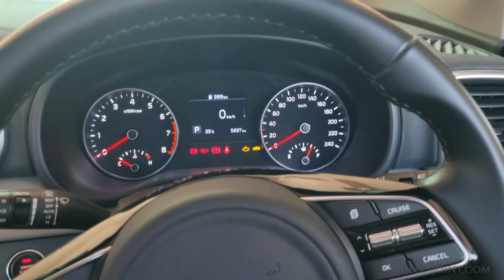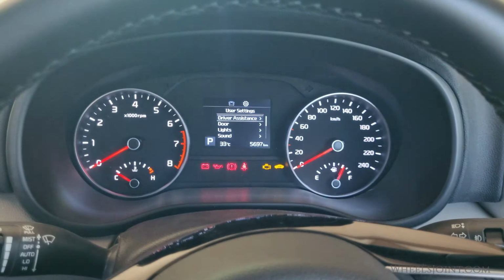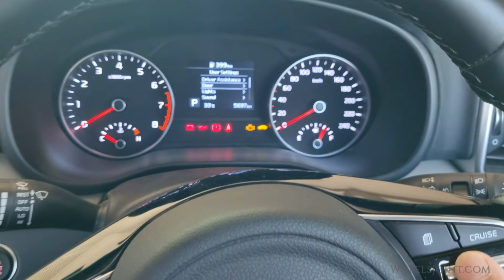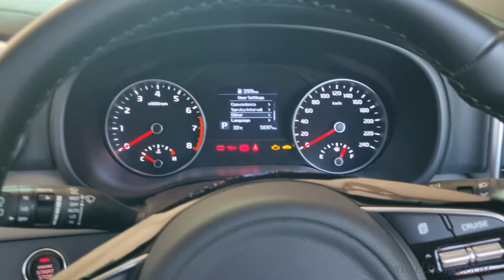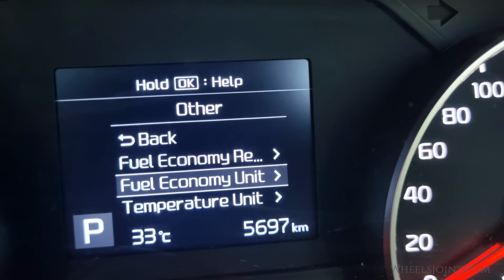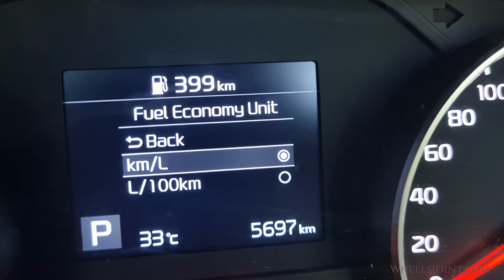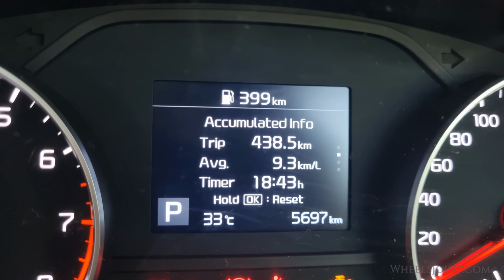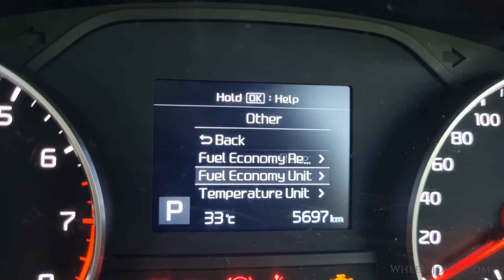How to change Fuel Economy Unit in Kia Sportage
Learn how to adjust the fuel economy unit in your Kia Sportage with this simple tutorial! Whether you prefer kilometers per liter or liters per 100 kilometers, customizing your settings is a breeze. Follow along as we navigate the instrument cluster display and make the necessary adjustments through the user settings menu. Keep track of your fuel efficiency in the format that suits you best!